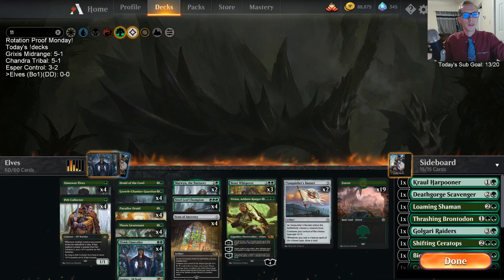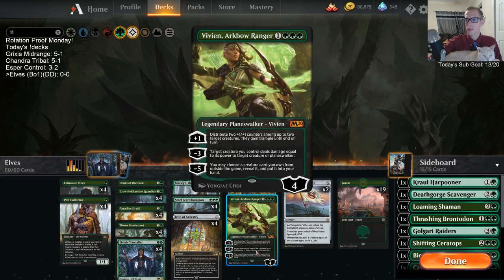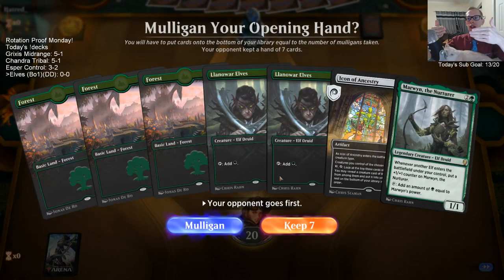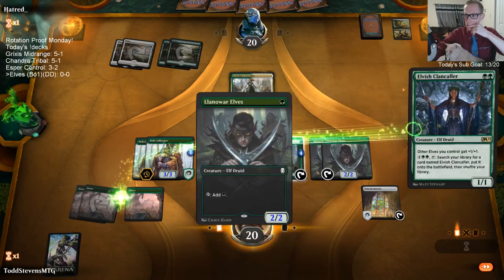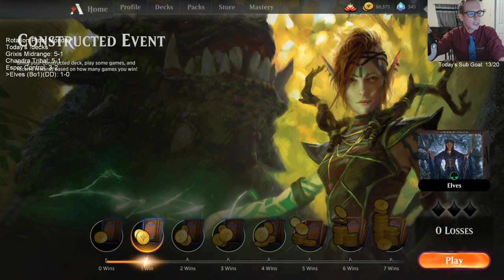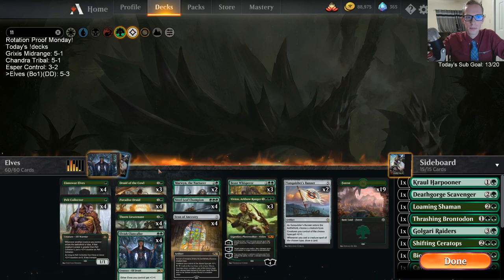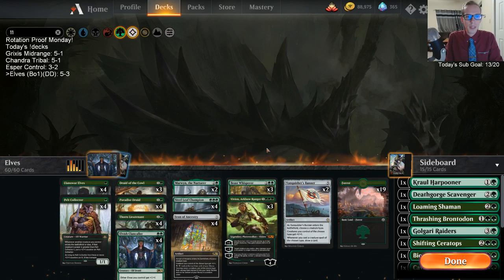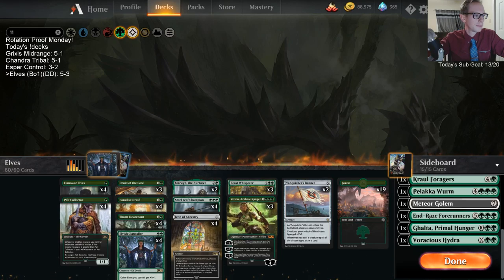Elves in Best of One!